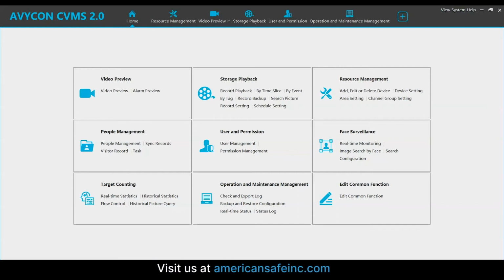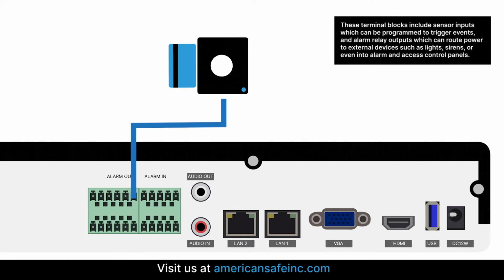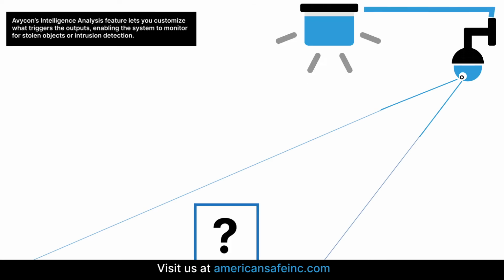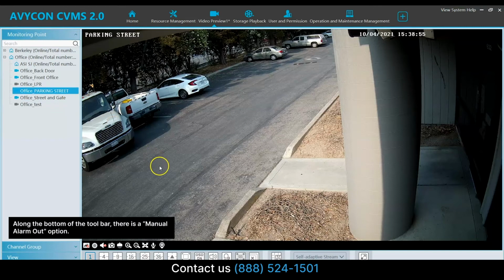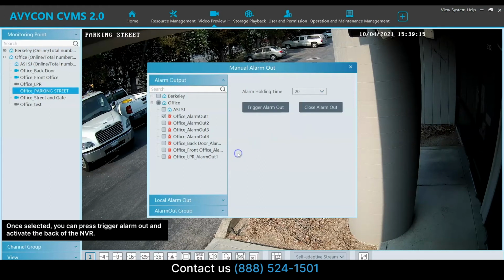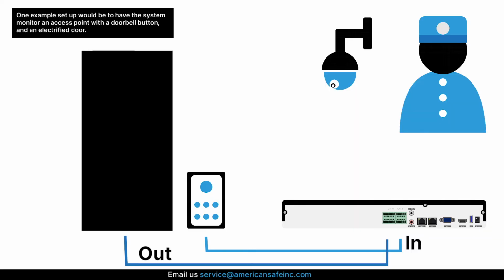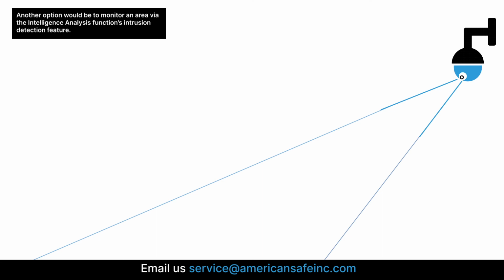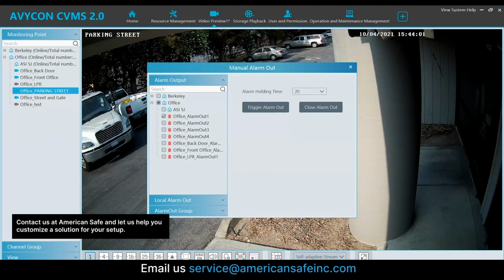How to Use the Avycon CVMS Manual Alarm Triggers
Overview:
In this video, we will explore manually activating alarm triggers and discuss other potential applications for alarm triggers.